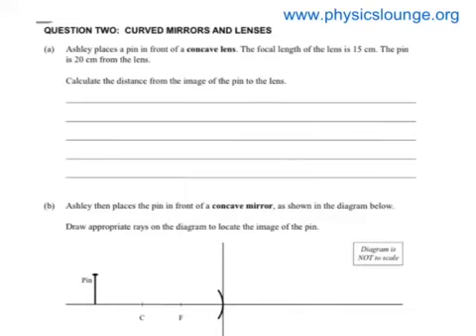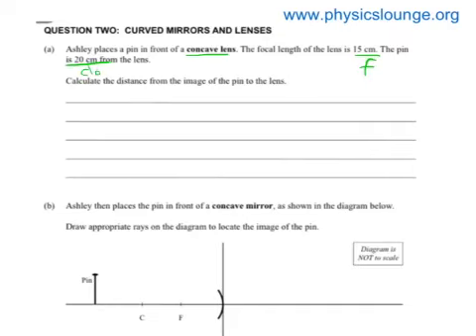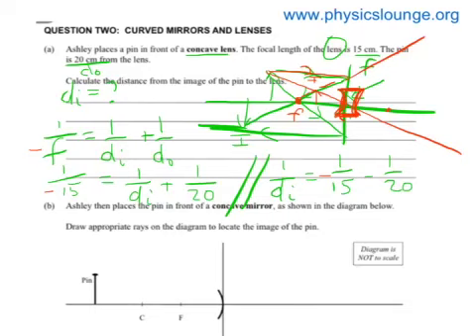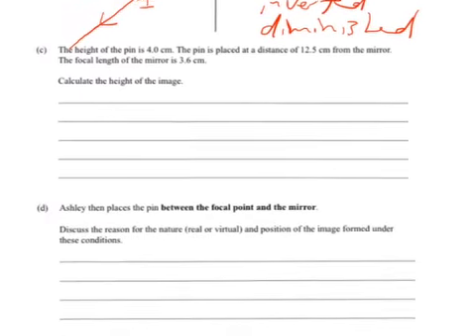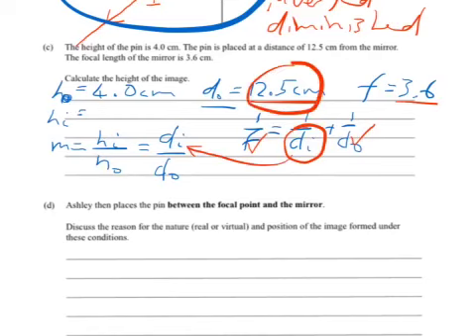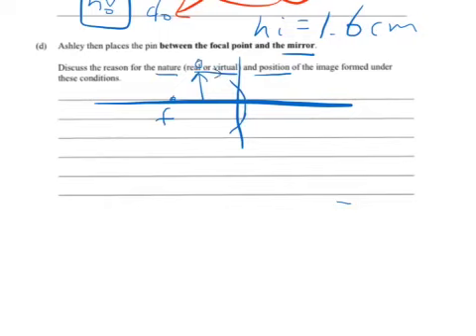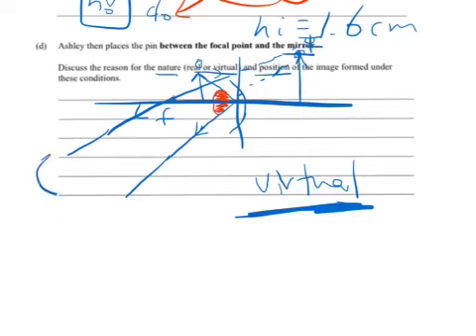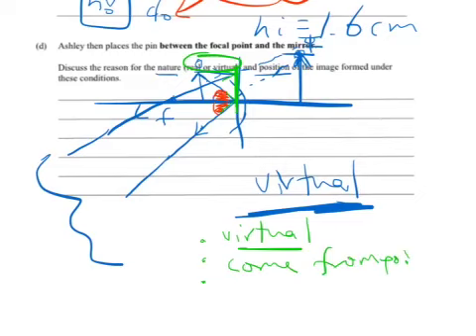2010 Waves Q2 (NCEA Level 2)